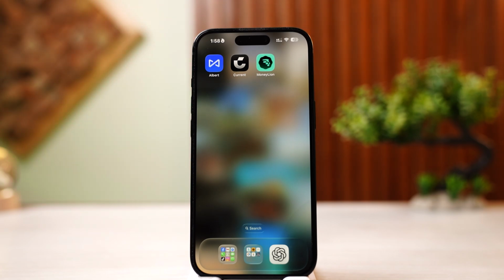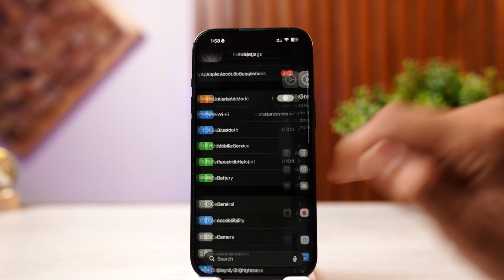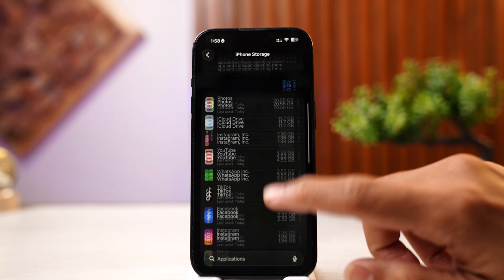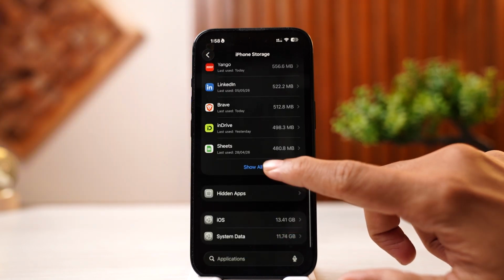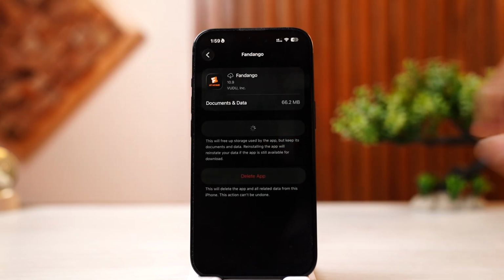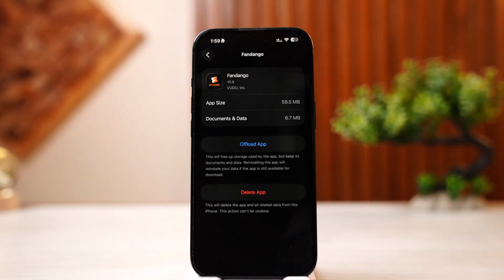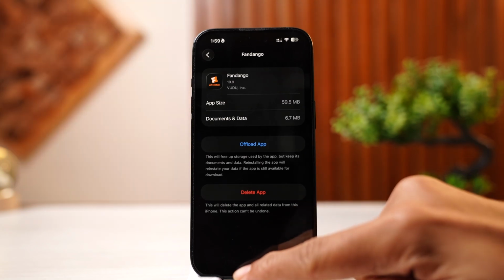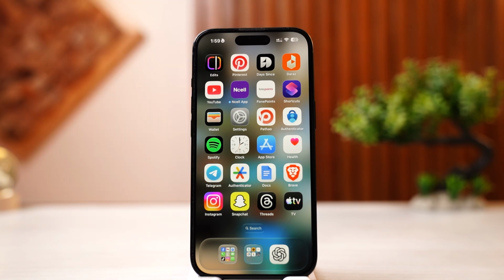How to Fix Vudu (Fandango at Home) Login Error | Step-by-Step Solution (2026)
In this video, you will learn how to fix login errors in Fandango at Home (formerly known as Vudu) quickly and easily. This step-by-step guide helps you solve issues like incorrect password, account not signing in, app crashes, and verification or loading errors.

Whether you are trying to watch movies, manage your library, or access your account, this tutorial shows you how to troubleshoot login issues and regain access without stress.

You’ll also learn common fixes such as resetting your password, checking your internet connection, updating the app, clearing cache, and reinstalling the app if needed.

By the end of this video, you’ll be able to successfully log back into Vudu / Fandango at Home and continue streaming your content without interruption.

vudu login error fix, fandango at home login problem, vudu sign in issue, how to fix vudu login error, fandango app not working, vudu password reset, vudu account recovery, vudu login help, streaming app login troubleshooting, vudu app error fix 2026